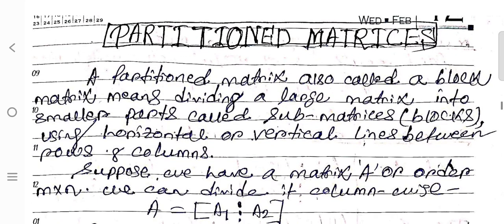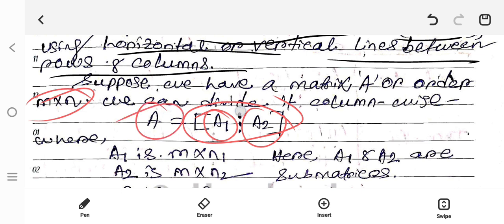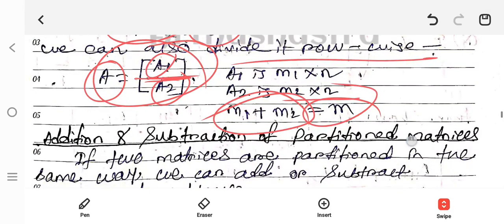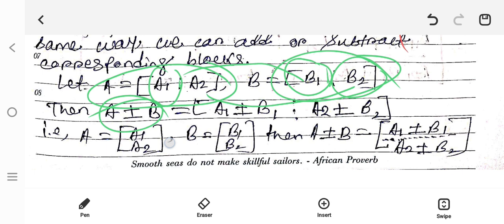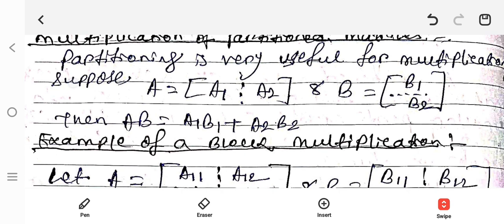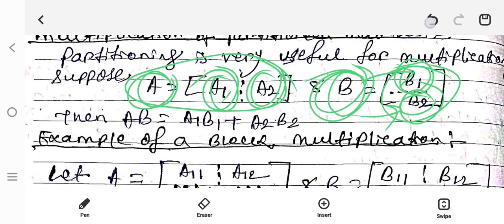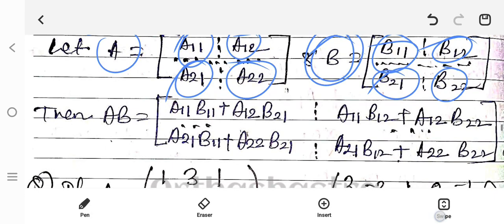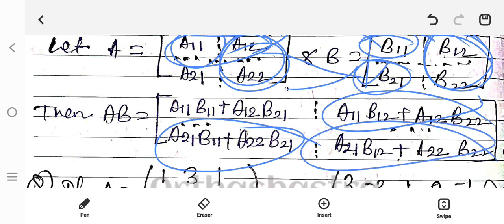Partitioned of matrices, MEC-203#ignou